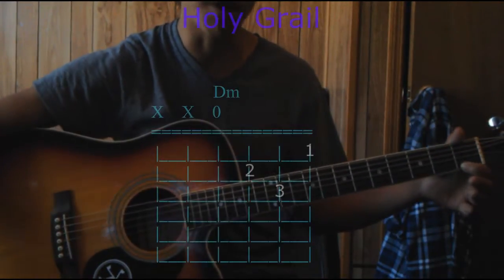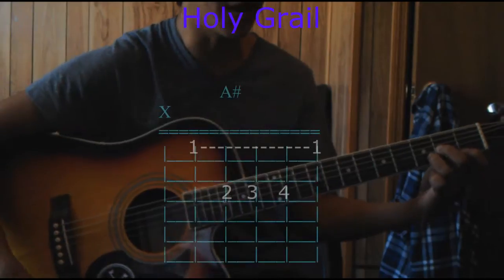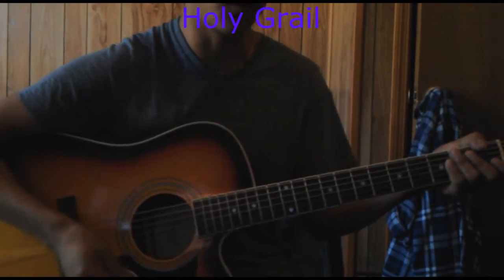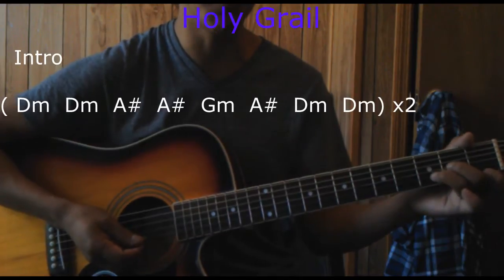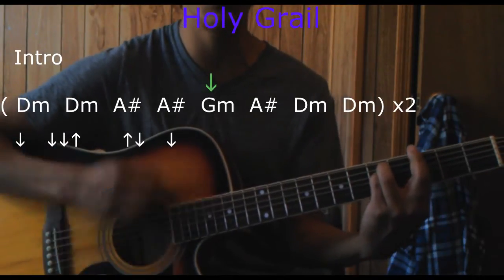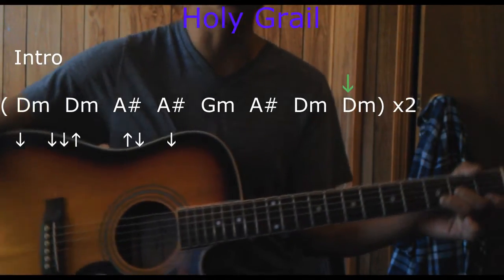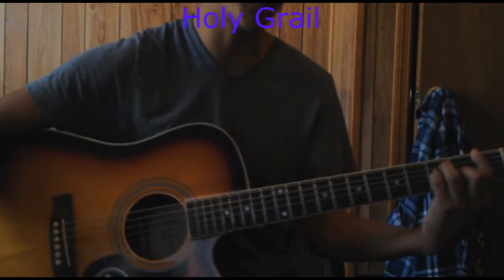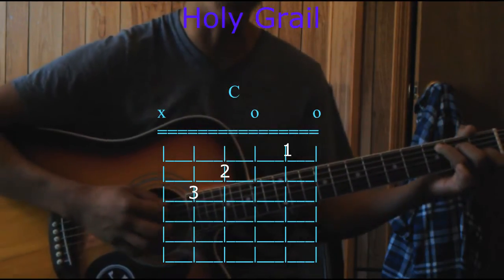holy grail guitar chords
Explanation of open / bar chords for guitar beginners along with strum pattern.